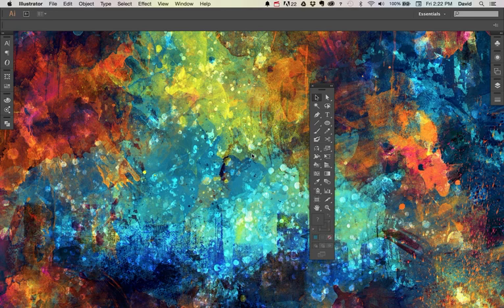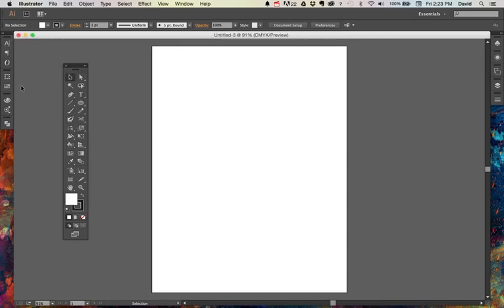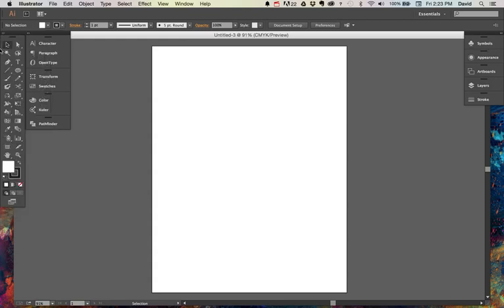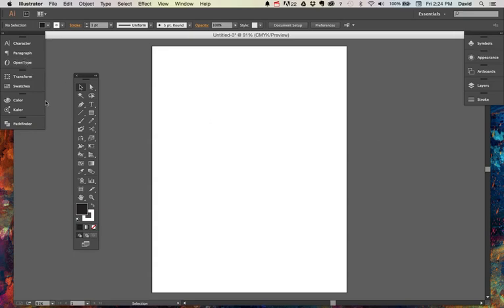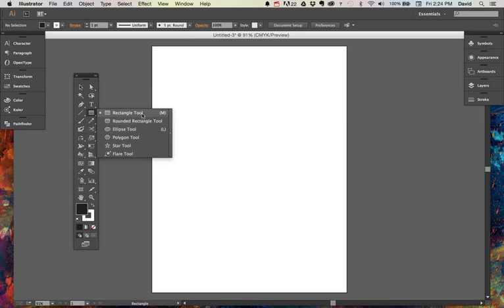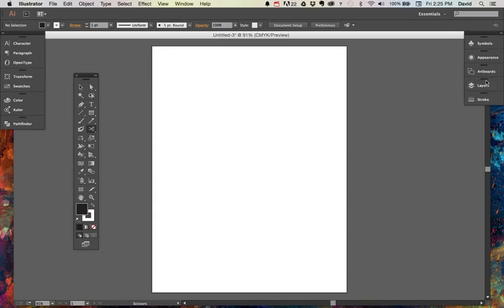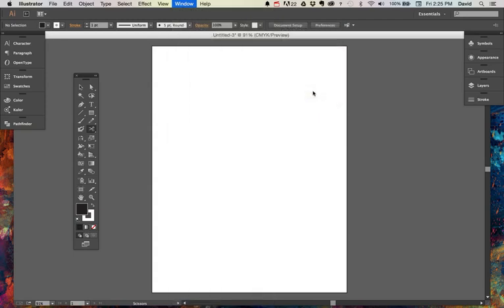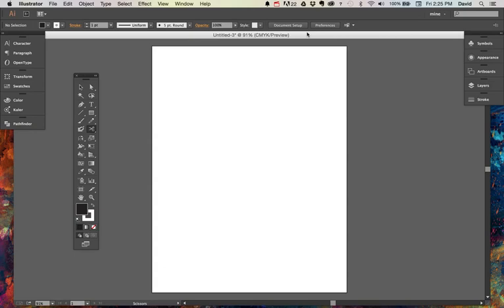Intro to Illustrator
In this video I take you through an introduction of illustrator. The basic tools and how to get around.